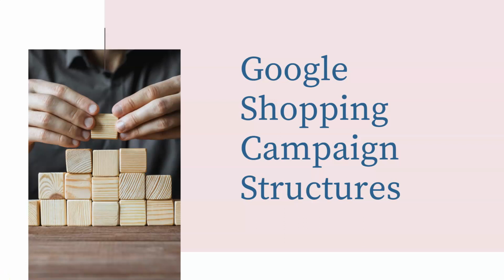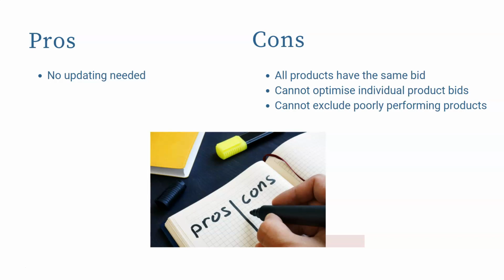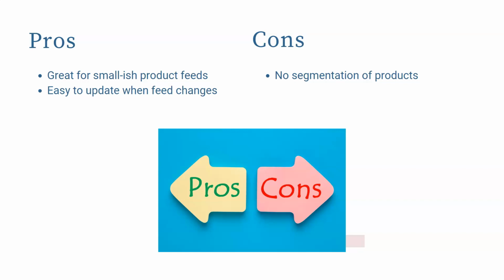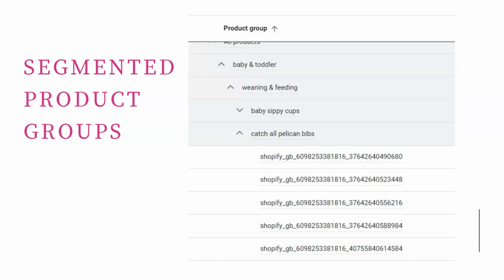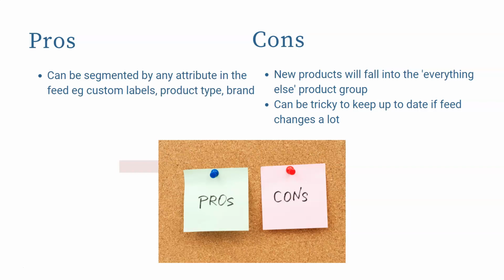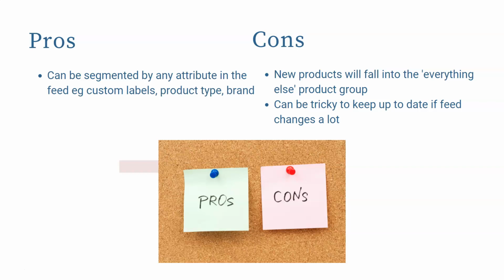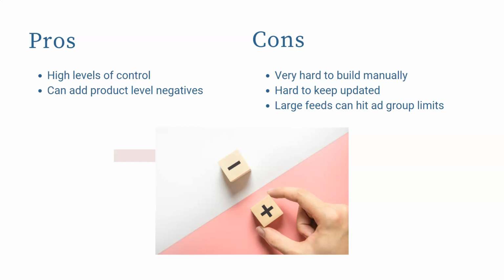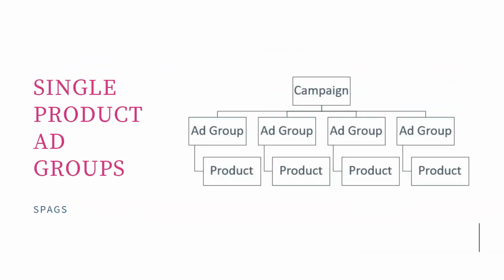Google Shopping Campaign Structures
Discover the different Google Shopping Campaign Structures you can use when building your Shopping Campaigns.

00:12 All products in a single product group version 1
02:06 All products in a single product group version 2
04:16 Segmented product groups
08:16 Single product ad groups (SPAGs)